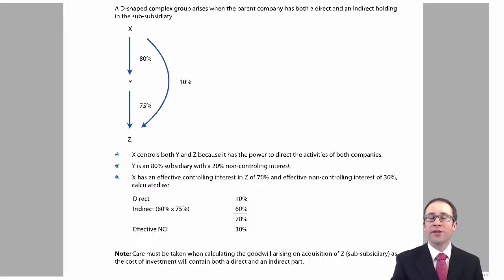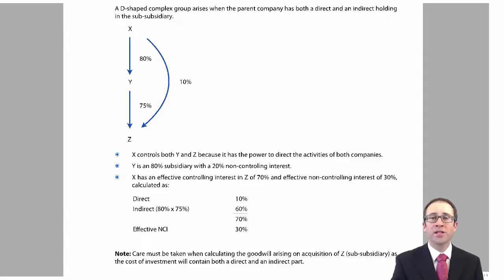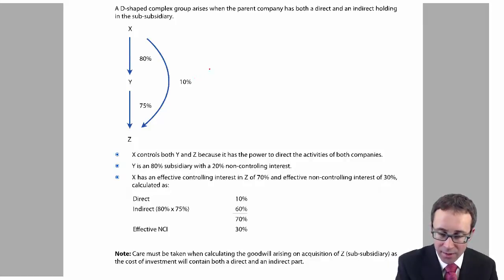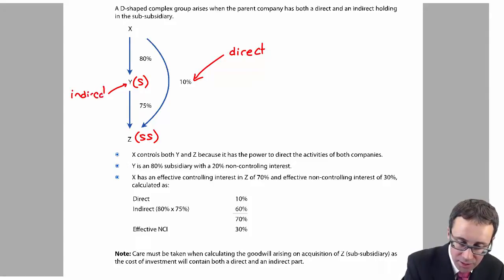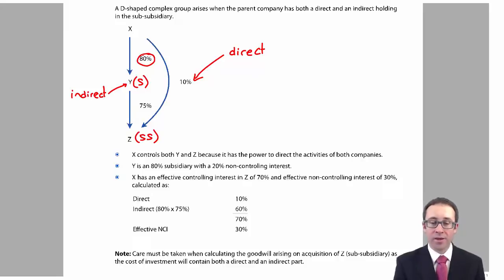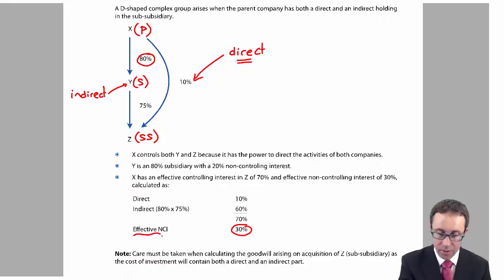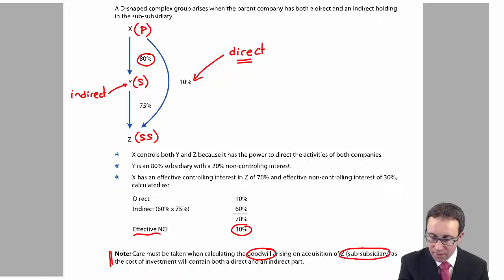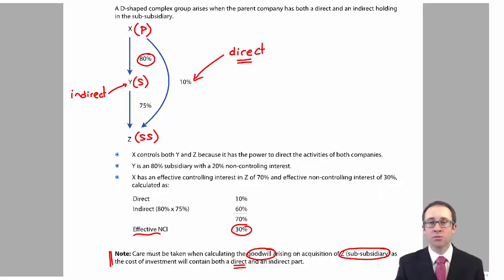CIMA F2 D-shaped Complex Groups